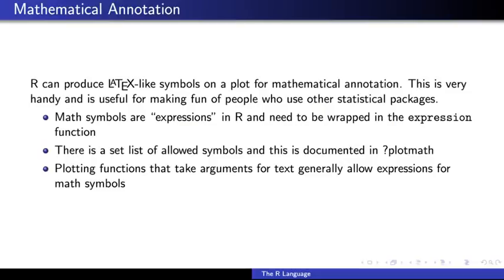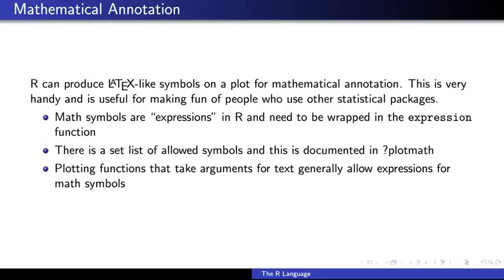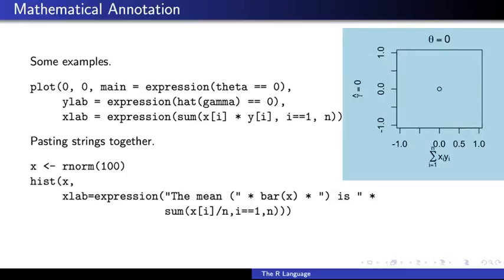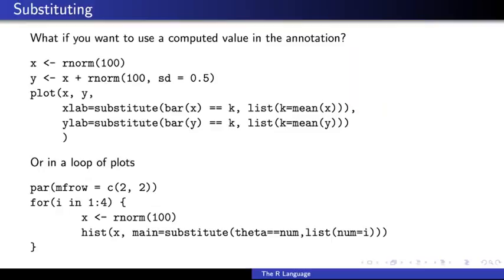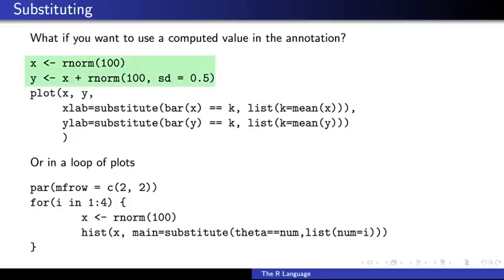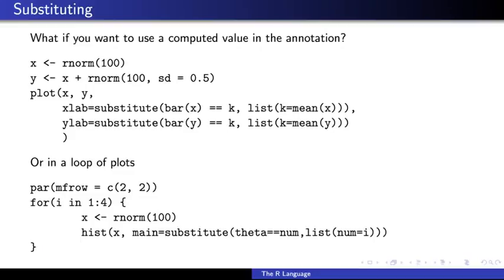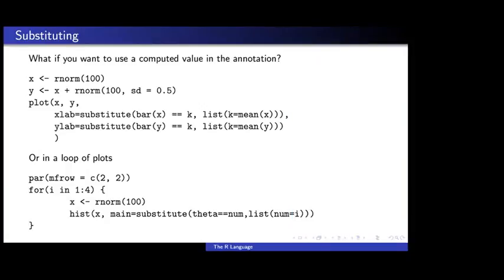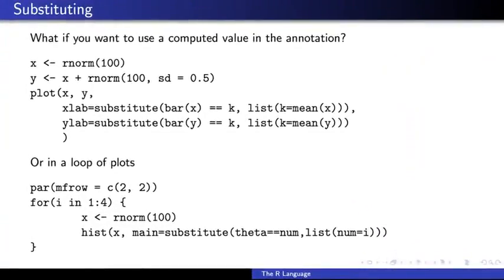4 9 Plotting with Mathematical Annotation 6 03